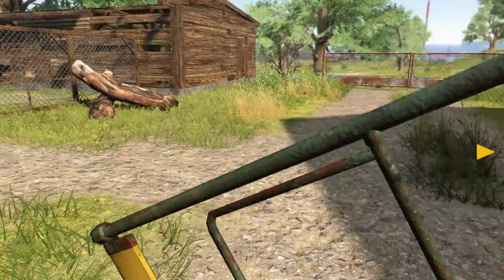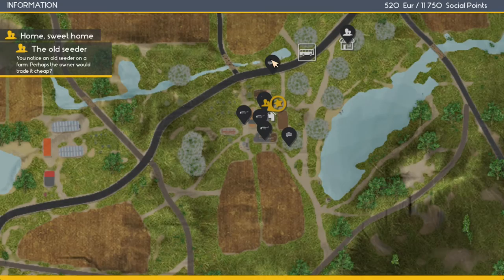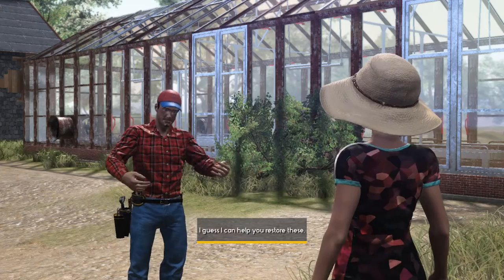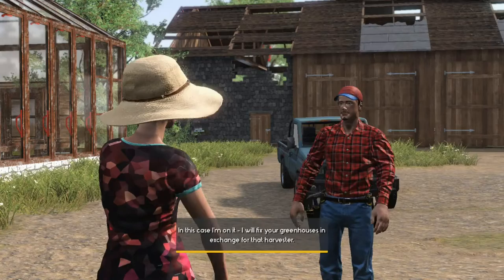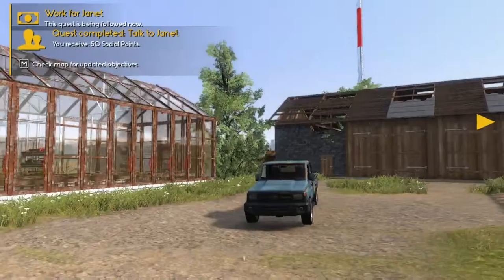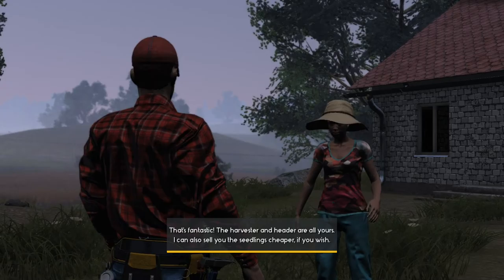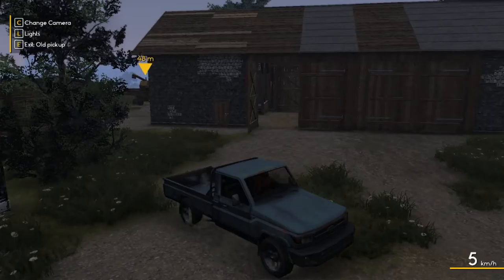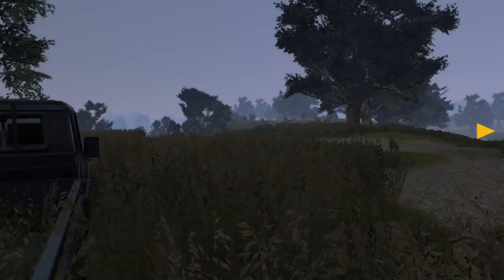Let's Play: Farmer's Dynasty Part 6: "Non Jackson Janet"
Welcome to Farmer's Dynasty, an early access farming simulation game with a bit of life simulation sprinkled in. Handed down an old farm in near disrepair from my in game grandfather, I have been tasked with getting the farm back up and running again. Will I find love and become a successful farmer or will I run this place even further into the ground?